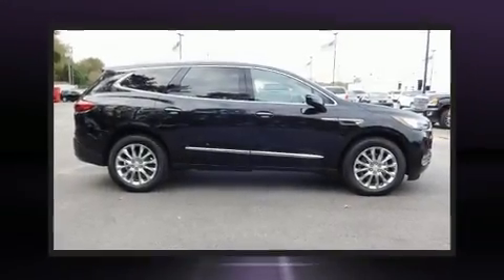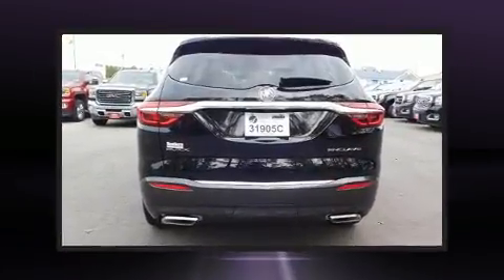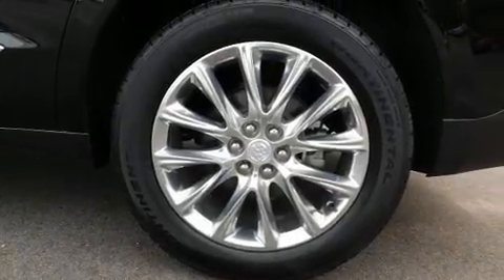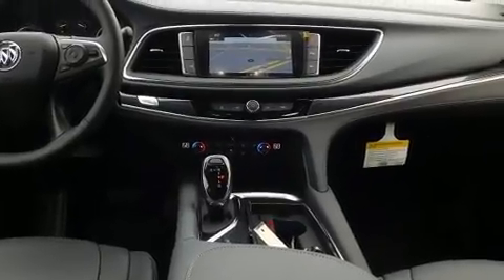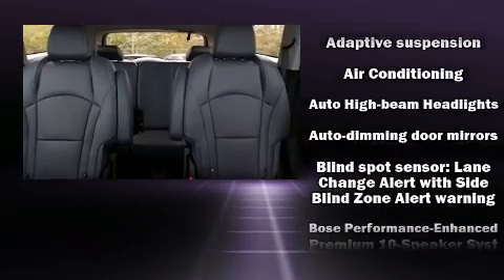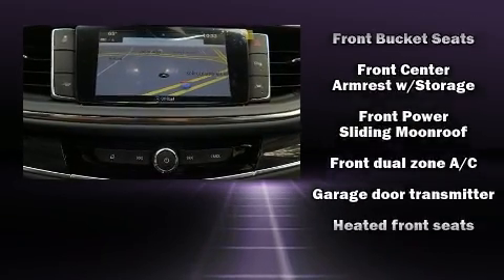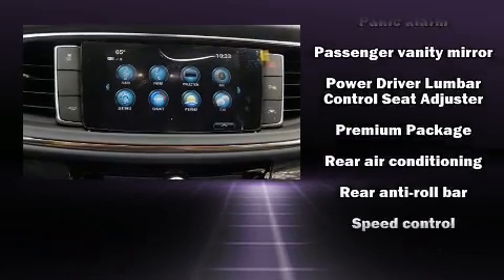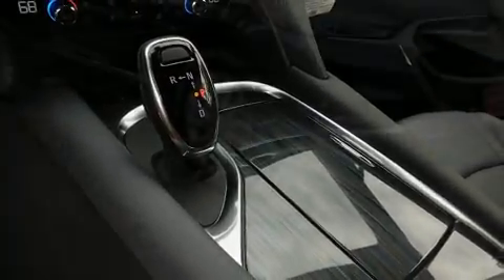2018 Buick Enclave Premium Group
Southern Lynnhaven Buick-GMC
2375 Virginia Beach Blvd

Take command of the road in the 2018 Buick Enclave. Smooth gearshifts are achieved thanks to the refined 6 cylinder engine, and for added security, dynamic Stability Control supplements the drivetrain. Top features include remote keyless entry, adjustable headrests in all seating positions, an automatic dimming rear-view mirror, heated and ventilated seats, power door mirrors and heated door mirrors, cruise control, rear wipers, and a blind spot monitoring system. Features such as automatic climate control and leather upholstery prove that economical transportation does not need to be sparsely equipped. Audio features include an AM/FM radio, steering wheel mounted audio controls, and 10 speakers, providing excellent sound throughout the cabin. Passengers are protected by various safety and security features, including: dual front impact airbags, head curtain airbags, traction control, brake assist, a security system, onStar, and 4 wheel disc brakes with ABS. We pride ourselves in the quality that we offer on all of our vehicles. Please don't hesitate to give us a call.